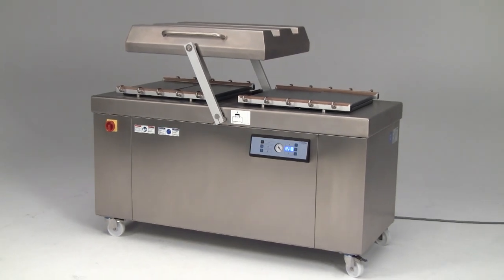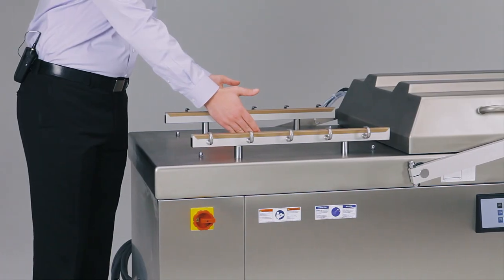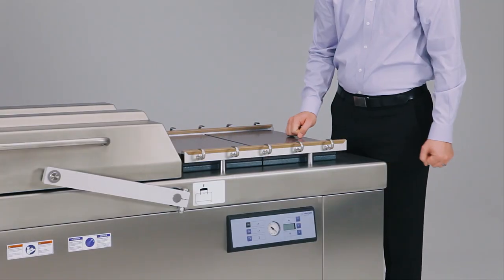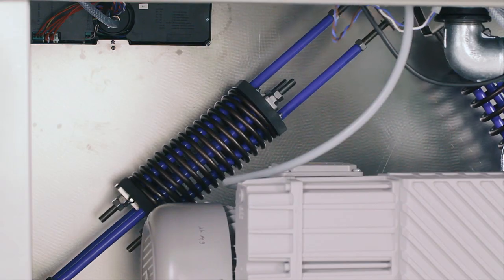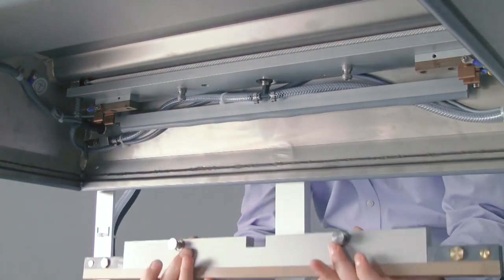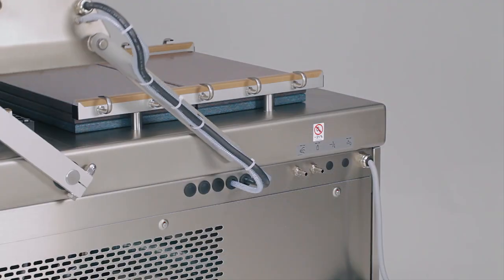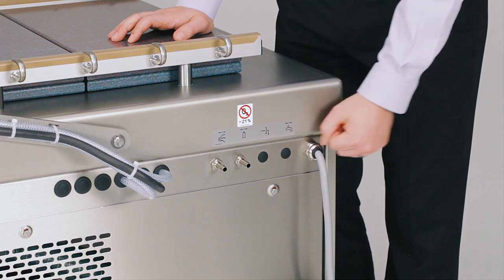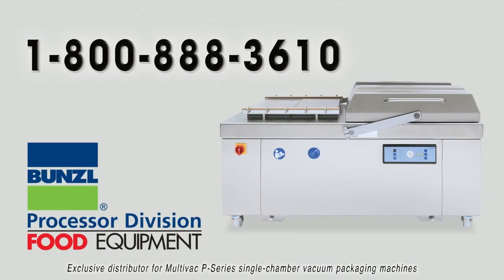Multivac P600 Vacuum Packaging Machine Overview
This video provides an overview of the Multivac P600, including available motor sizes, the ease of removing the seal bar and the easy swing lid design. or to order, please call .